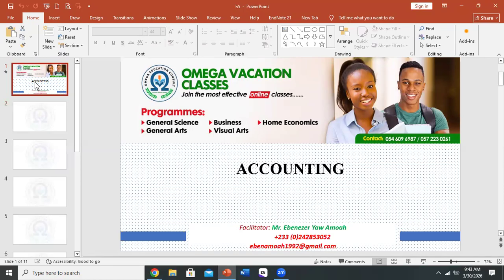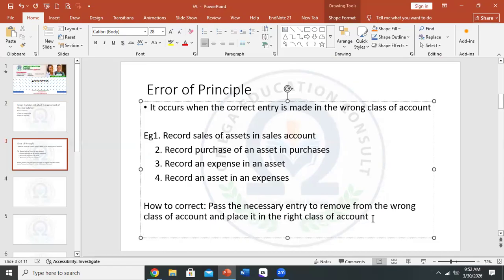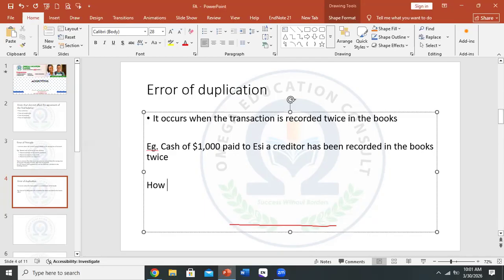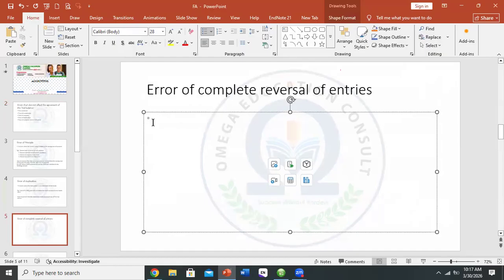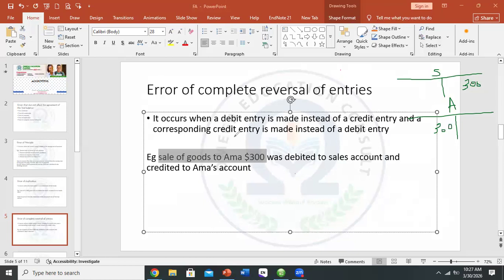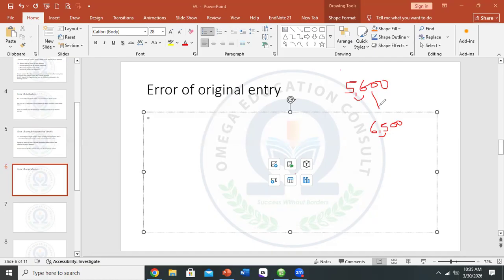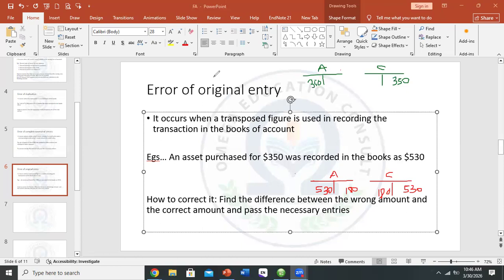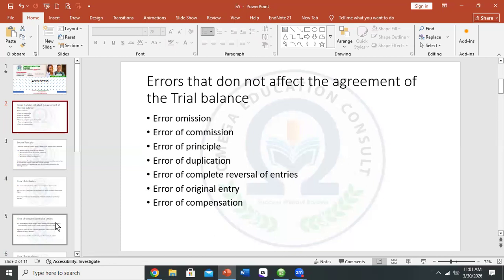Correction of Errors Lesson 2